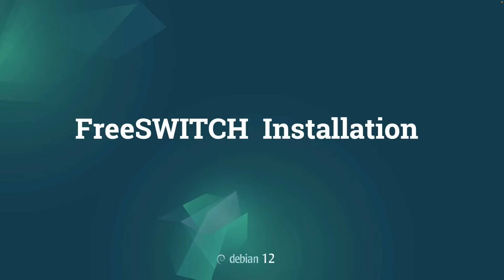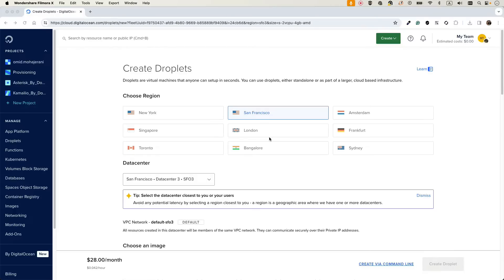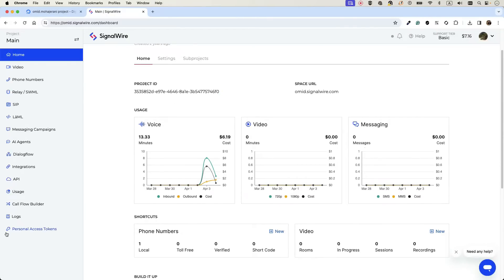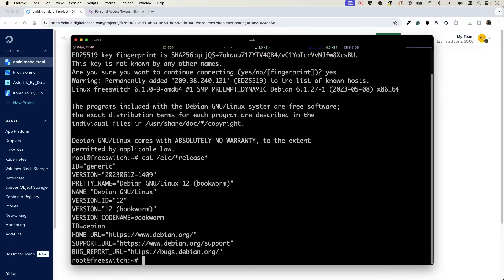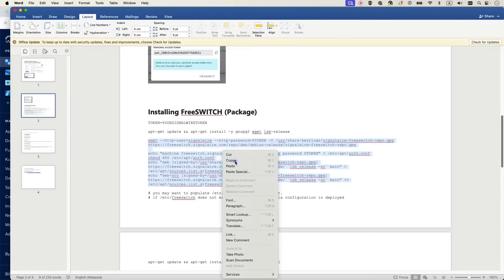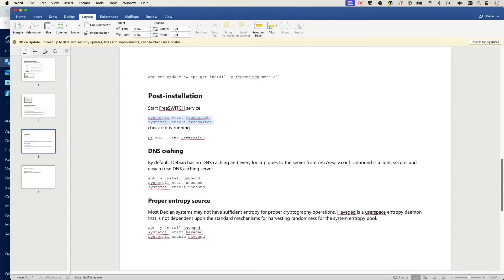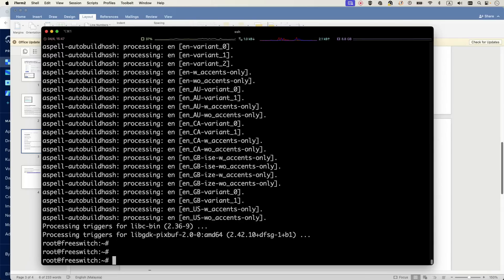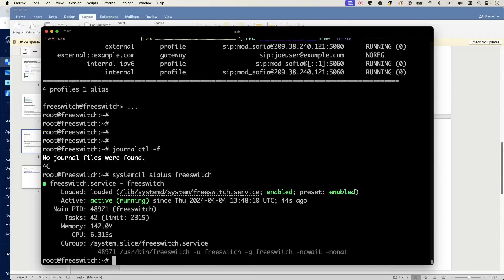How to Install FreeSWITCH on Debian 12 from Package | Step-by-Step Guide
In this video, I’ll walk you through a step-by-step guide on installing FreeSWITCH on Debian 12 using the package method.